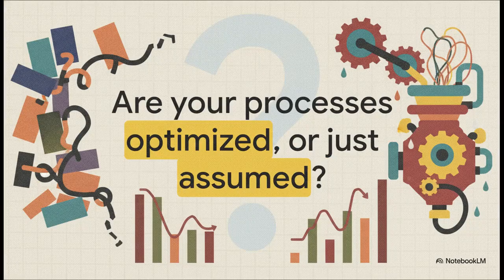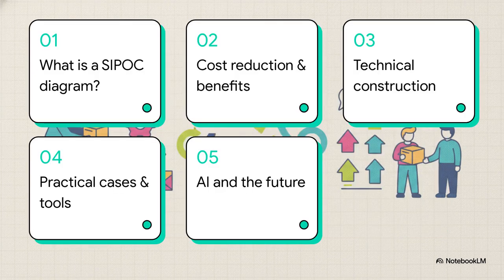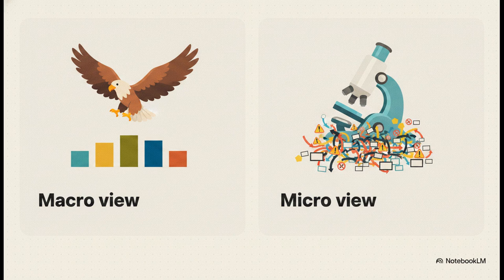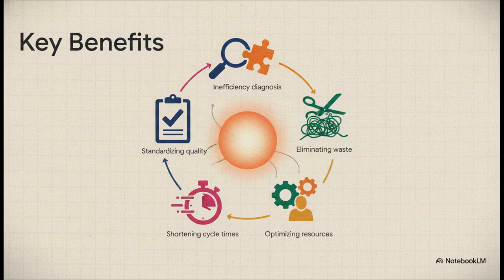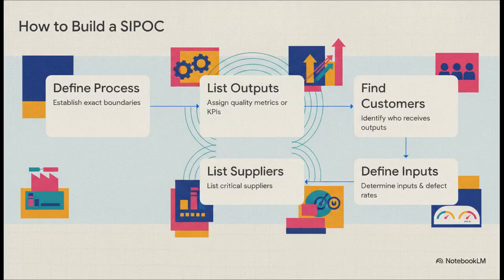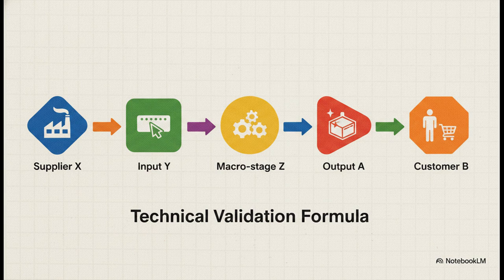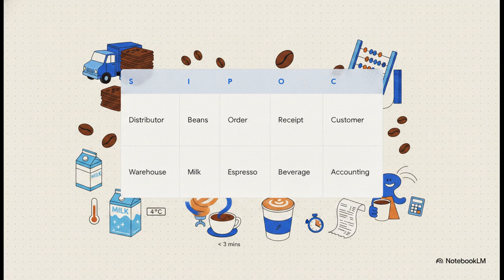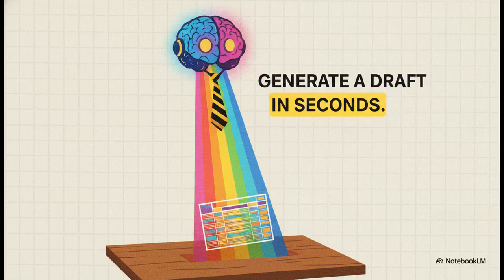Mastering the SIPOC Diagram: The Ultimate Guide to Process Mapping & Lean Six Sigma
In this video, we dive deep into the SIPOC diagram, a powerful high-level visual tool designed to map processes and visually structure an organization's value stream. Whether you are in manufacturing, healthcare, or software development, SIPOC is an essential first step for continuous improvement and quality management initiatives.
🔍 What you will learn in this video: • What does SIPOC stand for? We break down the core elements: Suppliers, Inputs, Process, Outputs, and Customers.
• The COPIS Variant: Learn why inverting the sequence and starting with the Customer is the best strategy for designing new, user-centric processes from scratch.
• Step-by-Step Creation: Discover how to properly define the scope of your project, map 4 to 7 macro-stages, and assign critical KPIs to your inputs and outputs.
• Top Benefits: See how this methodology eliminates information silos, optimizes resources, reduces waste, and guarantees standardized quality.
• SIPOC & Artificial Intelligence: Find out how Generative AI can help you draft your process matrix in seconds and how deep learning is used to predict operational risks.
By keeping things at a macro level, the SIPOC diagram prevents "analysis paralysis" and acts as the perfect foundation for the Define phase of the Six Sigma DMAIC cycle. Watch the full guide to elevate your business operations and eliminate inefficiencies!